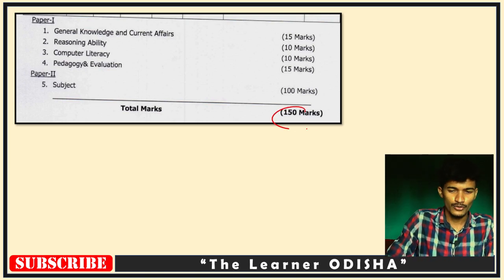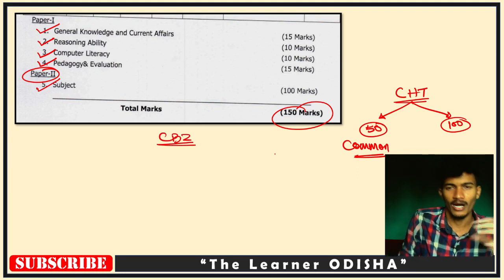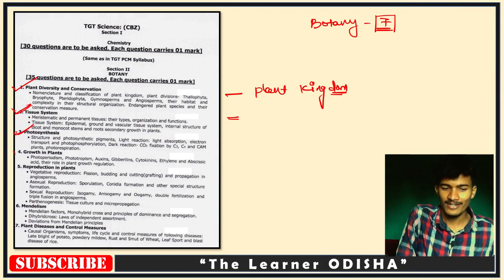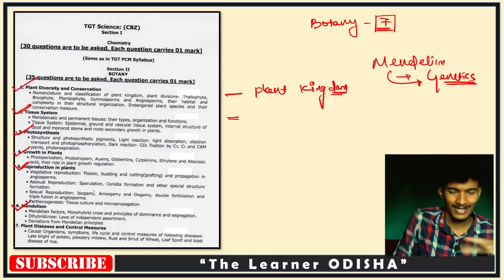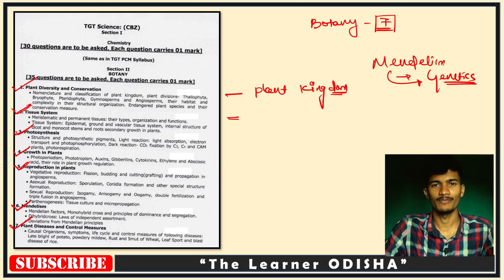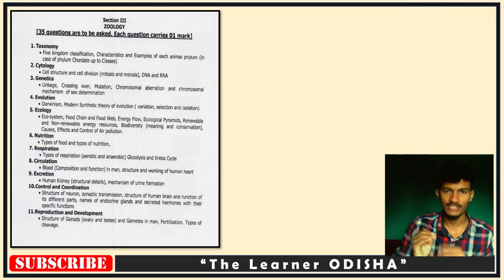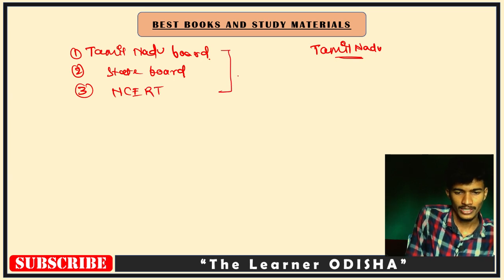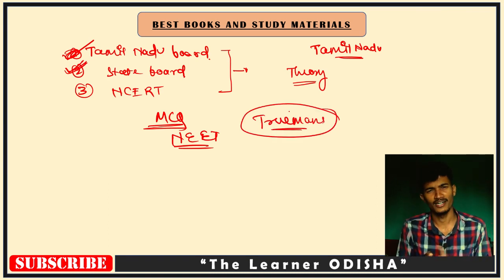CHT 2023 BIOLOGY SYLLABUS DISCUSSION // FREE STUDY MATERIALS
JOIN TELEGRAM FOR FREE STUDYMATERIALS AND FREE UPDATES

CHECK AFTER SOMETIME, ALL LINKS WILL BE AVAILABLE.